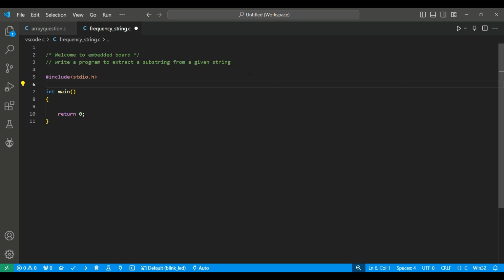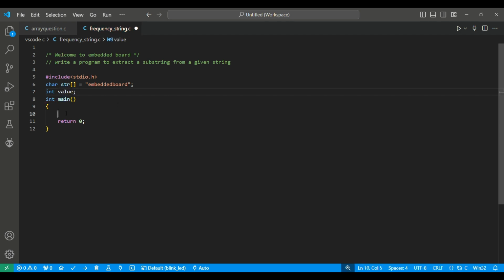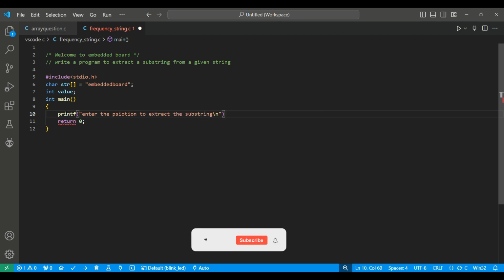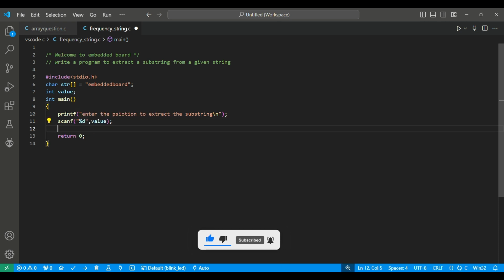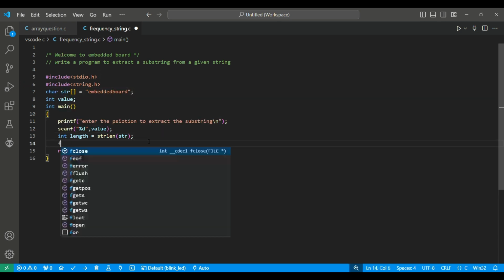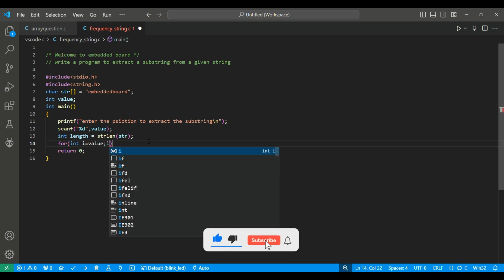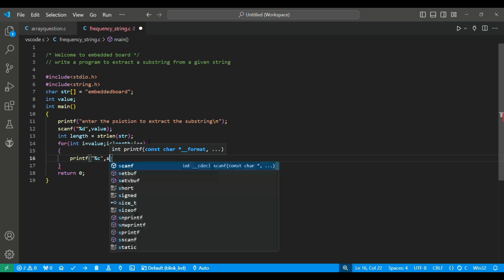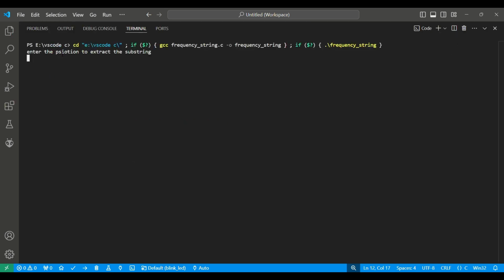C Program to Extract Substring from a String | C Tutorial Example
Hii,  Everyone Welcome to Embedded Board,

If friends are you interested in learning arduino uno from scratch to advanced level with project guide